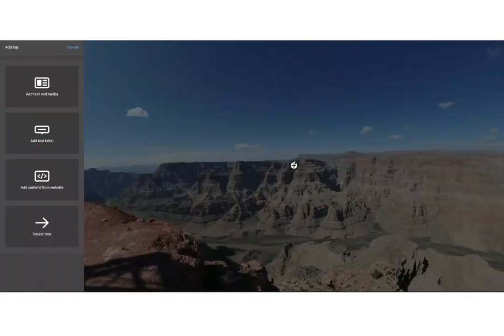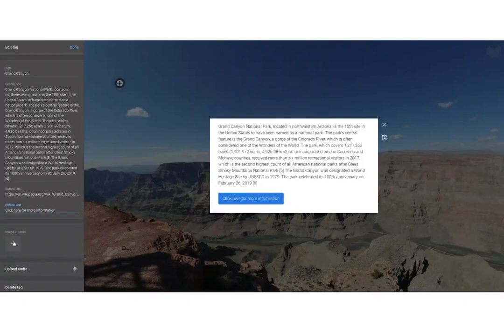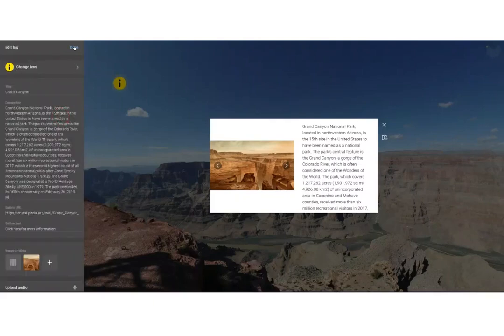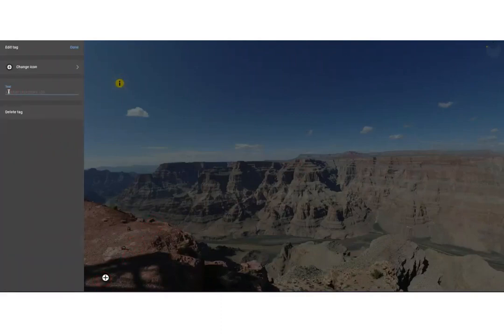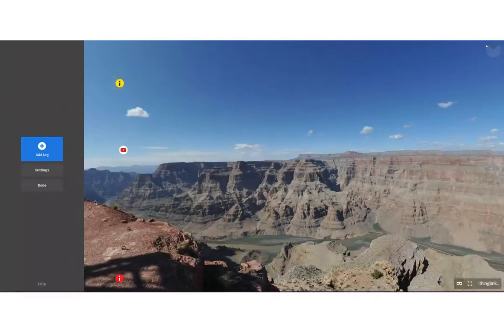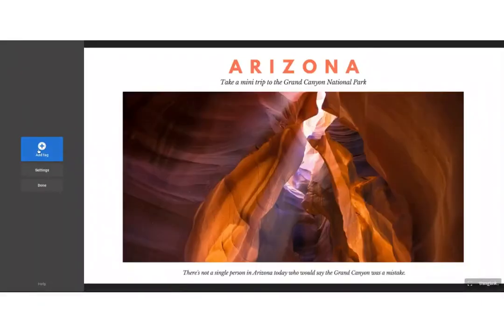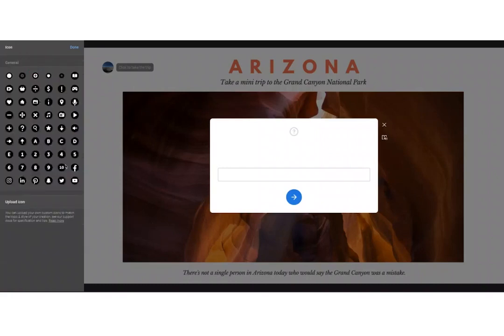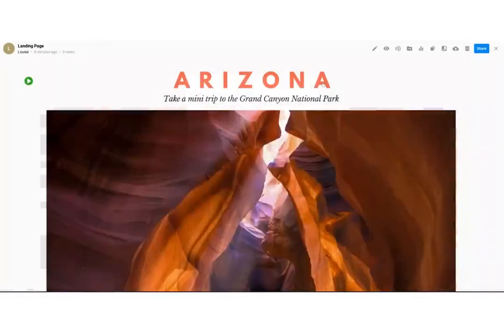A quick tour of ThingLink interactive editor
Looking to create interactive content? Here's a quick tour of our editor.
ThingLink is an interactive media editor making visual media content more engaging with hotspots and annotations.